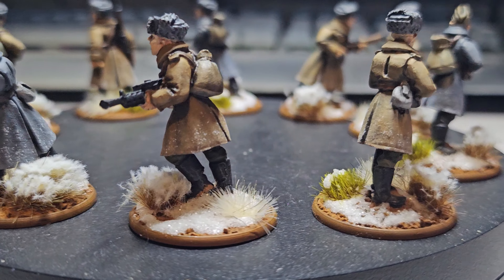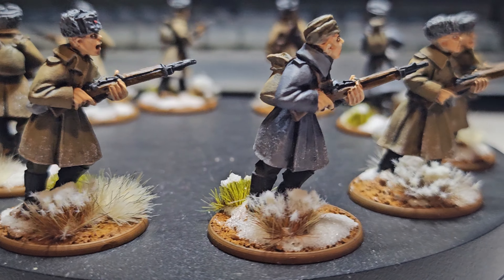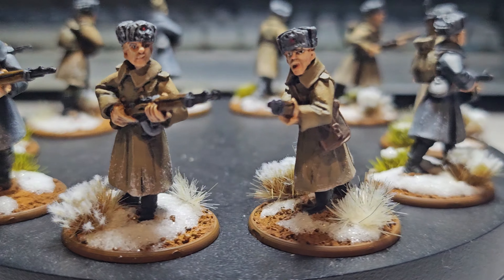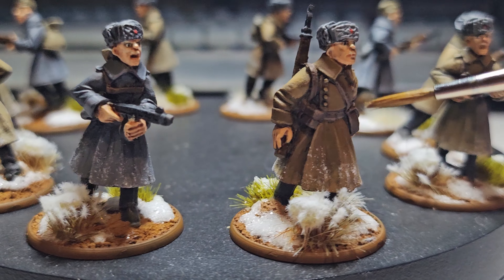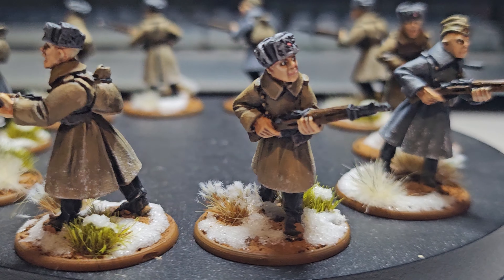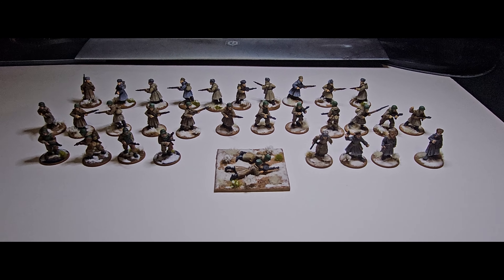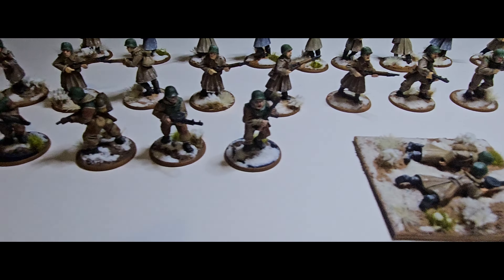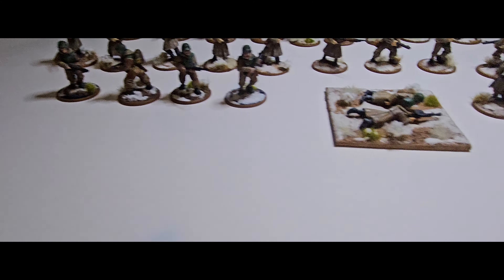Completed 2nd commission for the Soviet 28mm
Showcase of the completed Artisan Design 28 mm Soviets